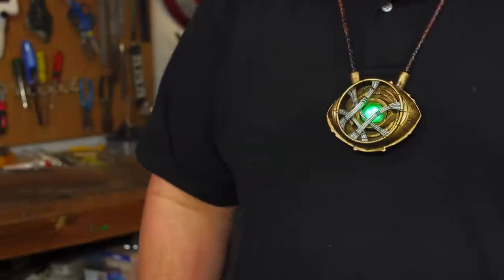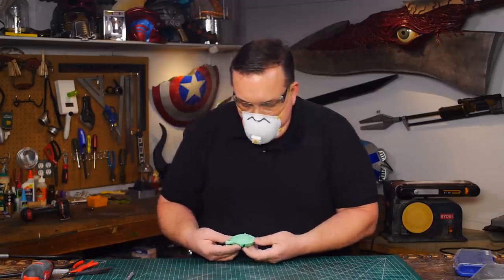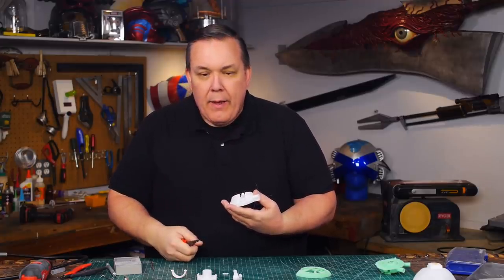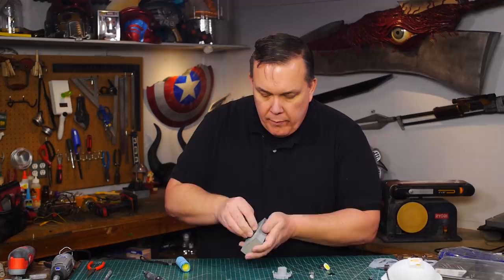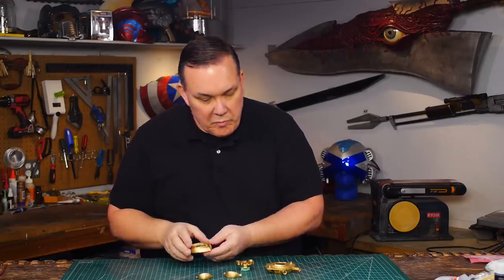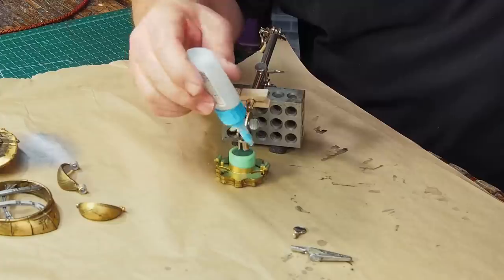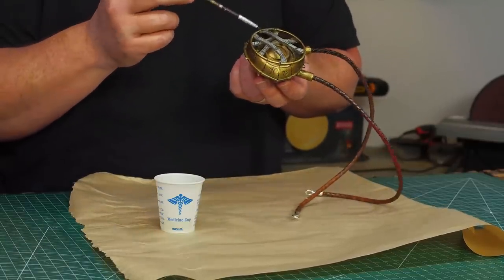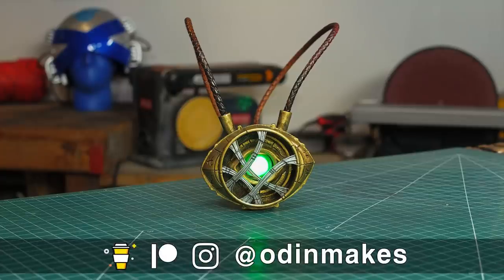Odin Makes: Eye of Agamotto from Doctor Strange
I make the Eye of Agamotto from Marvel's Doctor Strange and Avengers: Infinity War!

3D printed on my AnyCubic Photon printer
Object file by Black_Ram_Industries

Editor: Ellie
Original music by John Reed

Materials Used in this video:
3D Resin Print from my AnyCubic Resin printer.
Leather Cord and clasps from craft store
LED flashlight
Gold spray paint
Plaid Craft paints
Shoe polish
Acrylic based liquid floor wax

A huge thank you to all my Patreons:
2 Sweet  •  Adam Krause  •  Andres Ortiz  •  Ben lamb  •  Black Label
BlackheartHound  •  Braeden McDonald  •  Bryan J.  •  Carl Tennant
Channing M Webb  •  Charlene Hawkins  •  Chopper  •  Clarissa Wee
Danny Scarberry  •  Darren Sanga  •  David Curtis  •  David Theobald III
Douglas Goldstein  •  Eric Gordon  •  Eric Lutes  •  Geek Pride  •  Gerry Ayres
J. Patrick Walker  •  James Cannon  •  Jax Jessop  •  JeffKyler14
Jessica McKenzie  •  Jonaas Sevilla  •  Jonakeloh  •  Jonathan  •  Karl
KOMakesThings  •  Laura  •  LieutenantLoot  •  Matt Kelley  •  Maureen Thyne
McThor  •  Michael McLean  •  Micky Boonyapricha  •  Mikal Talbot
Nicholas king  •  Nick Ingram  •  Paul White  •  Rob Burch  •  Robert M Davis
Roland Beaulieu Jr.  •  Roy D Spatz Jr  •  Scott Marshall  •  Sean Makiney
Sean Parker  •  Sooz Wilson  •  Stephen Bletas  •  Stoogeslap  •  The NPCs
Thomas Hulse  •  Tobbsnobb  •  Tyler Rizzuto  •  Vickie Hill  •  Will Givlerr